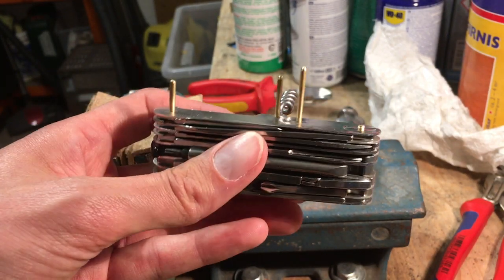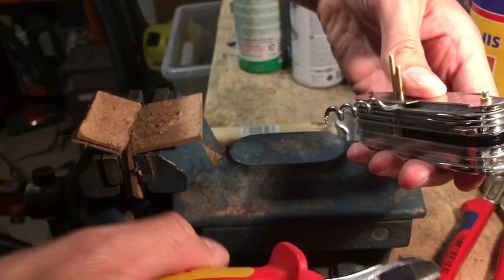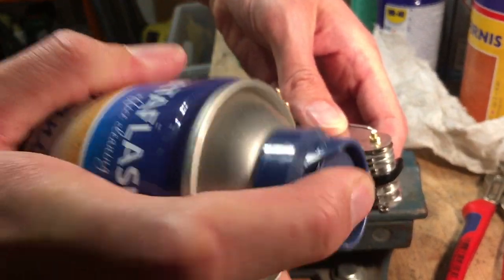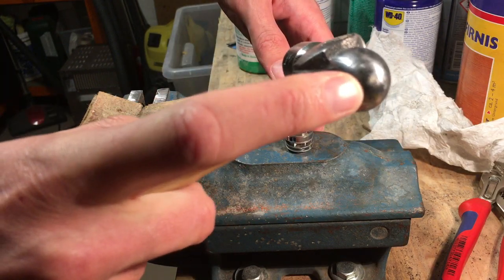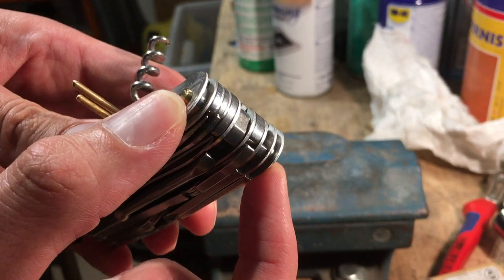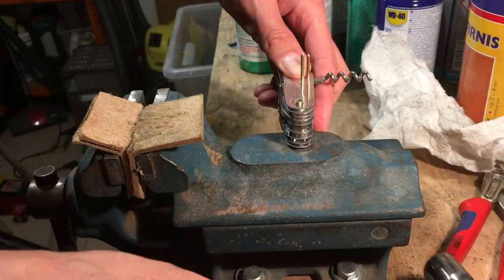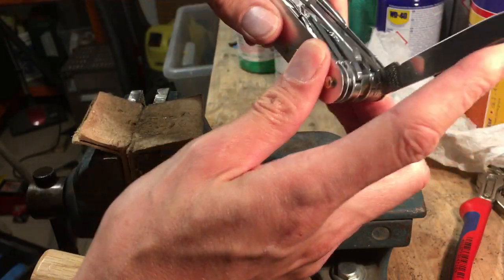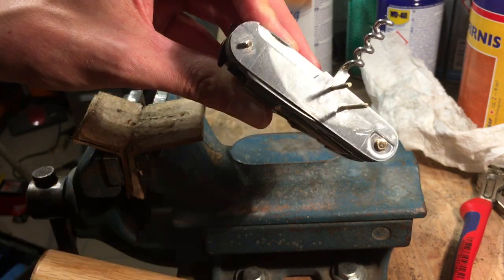Cyber Champ #8, how to close the rivets part 1. Victorinox Mod